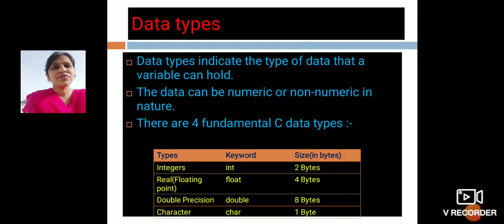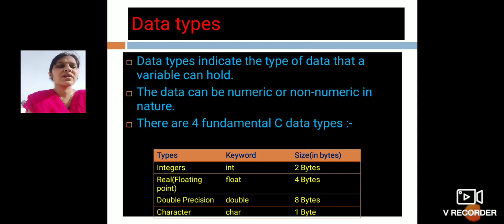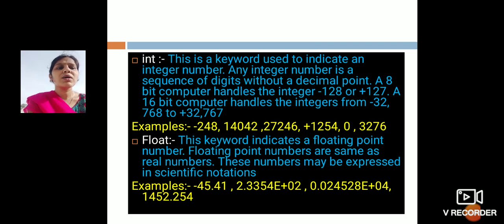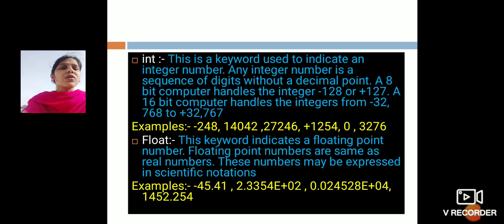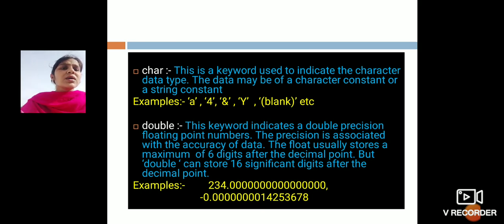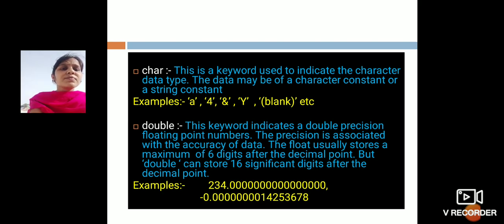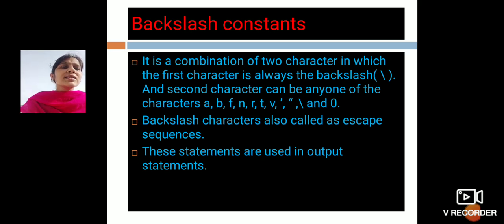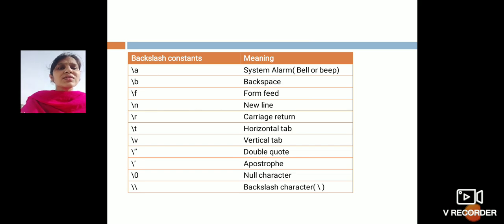Datatypes in C